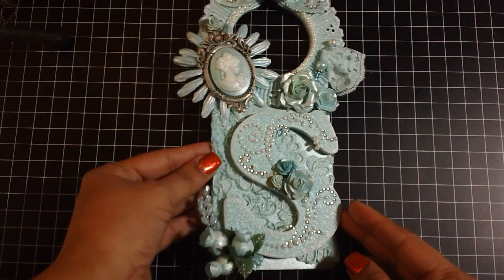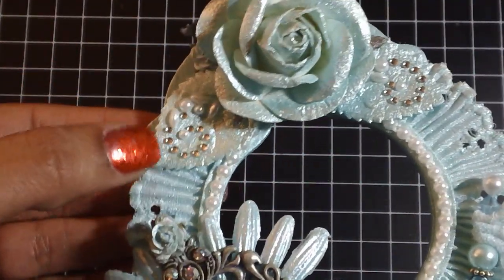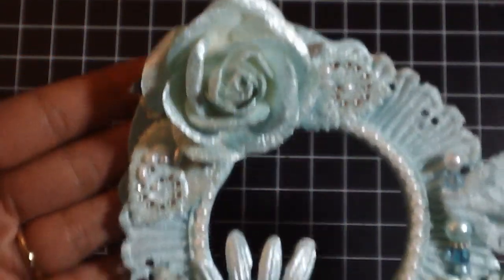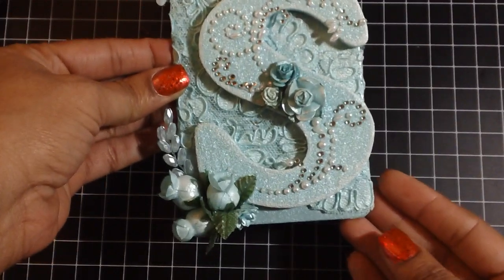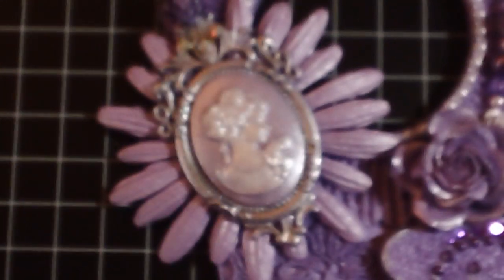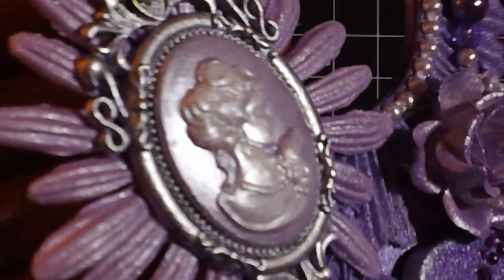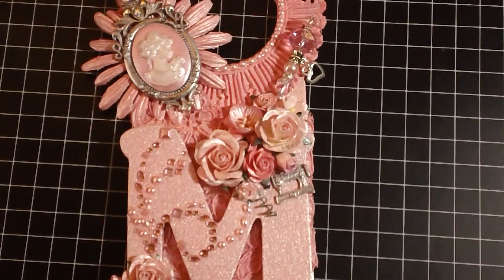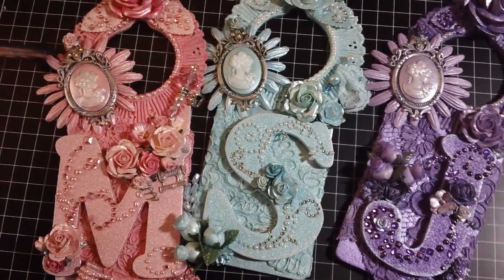Monochromatic Door Hangers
Hi everyone! In this video I share 3 monochromatic door hangers I created as gifts for my mom and two of my crafty friends here on YT!

These make beautiful personalized gifts for friends, family, teachers and co-workers! They also don't necessarily have to be hung on a door as my girls have theirs displayed on a wall in their bedroom.